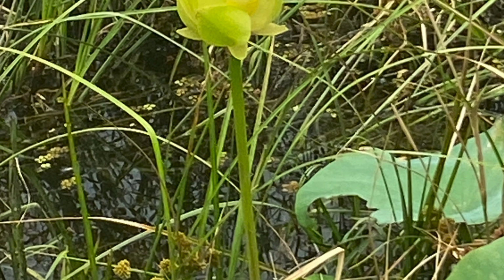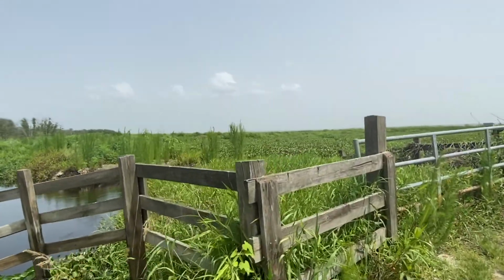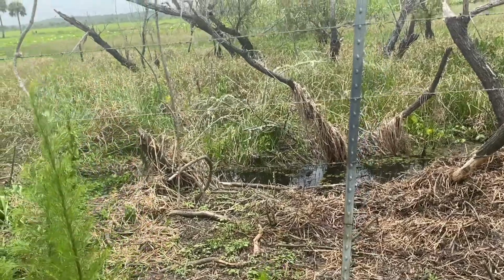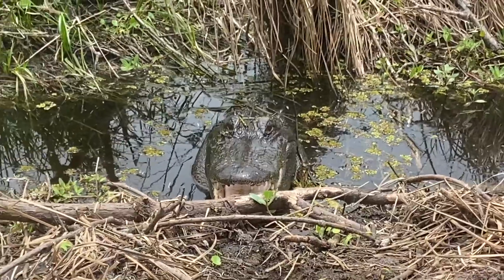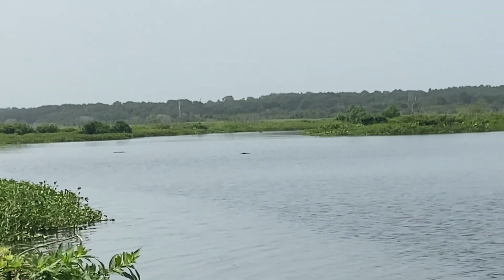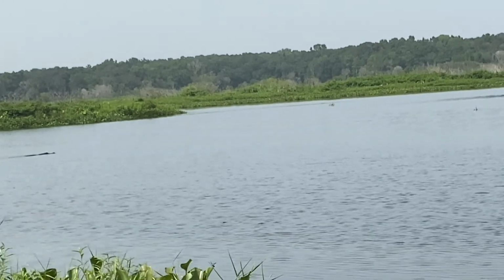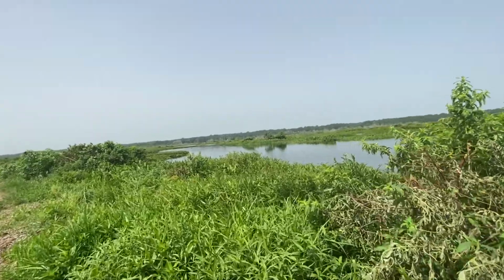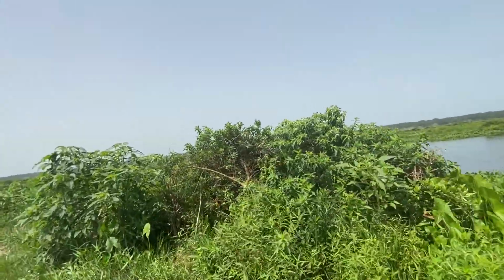Payne's Prairie Preserve Review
Jerry and Comellas and Shannon Johnson showcase the Wetland Systems at Payne's Praire Preserve, Florida